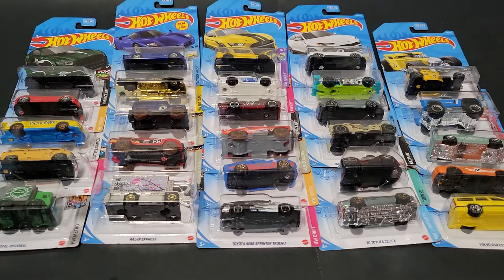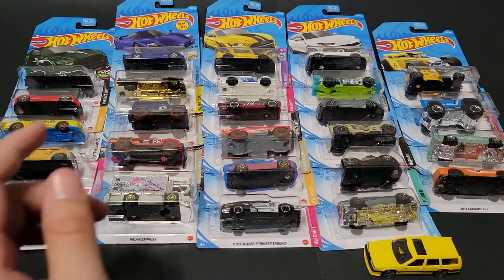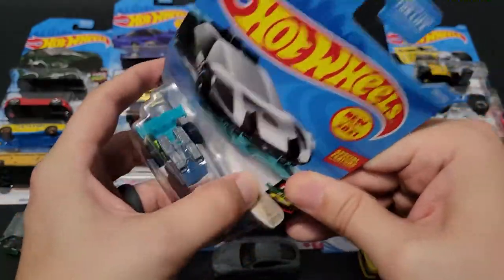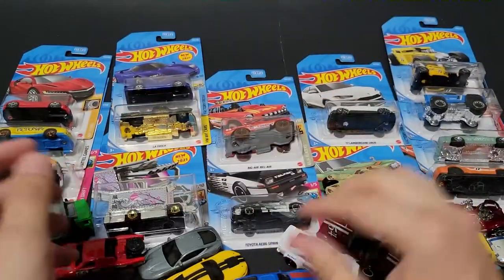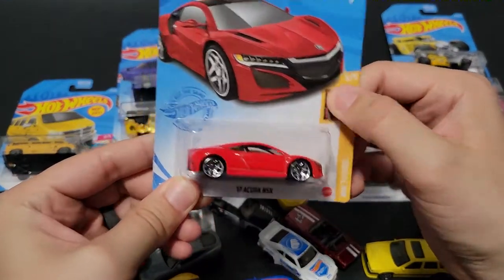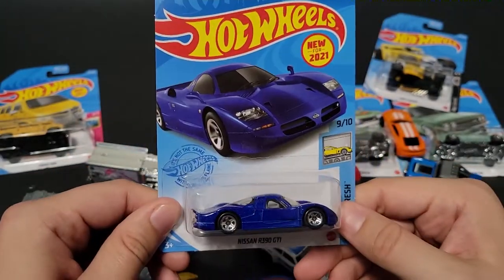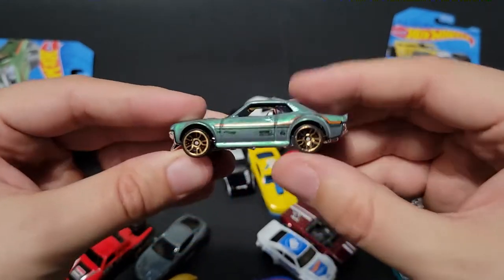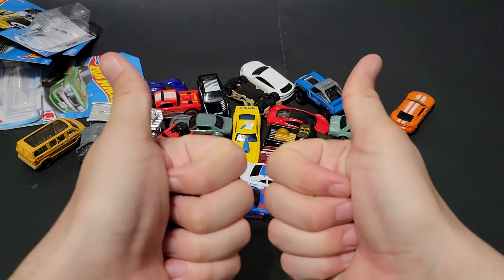Opening Hot Wheels 2021 G Case Cars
In this video, I open up some of the 2021 Hot Wheels G case cars that I was able to find on the pegs!